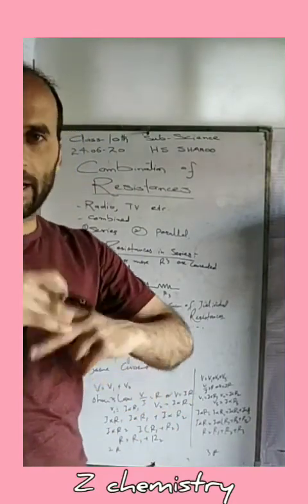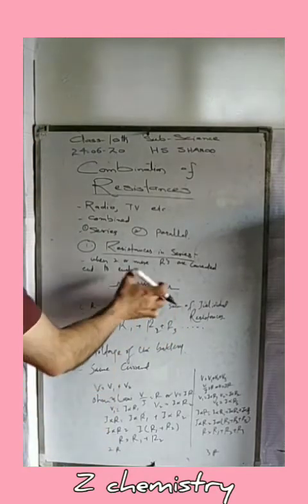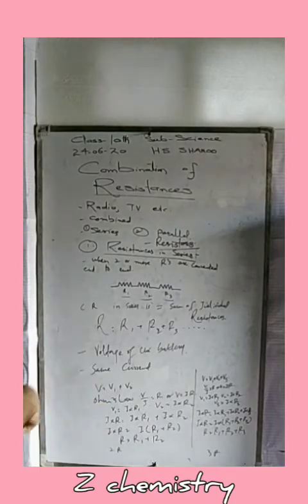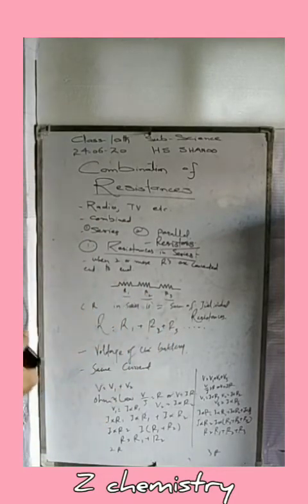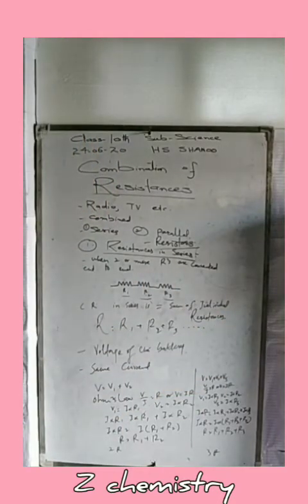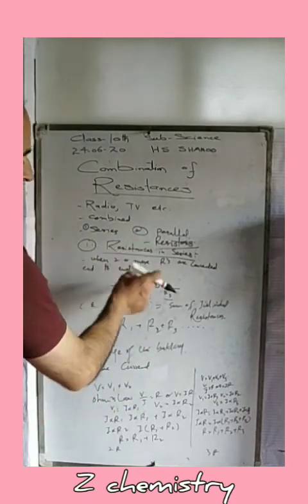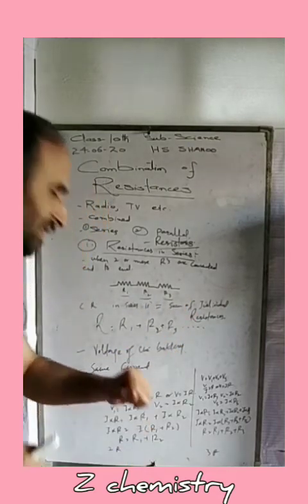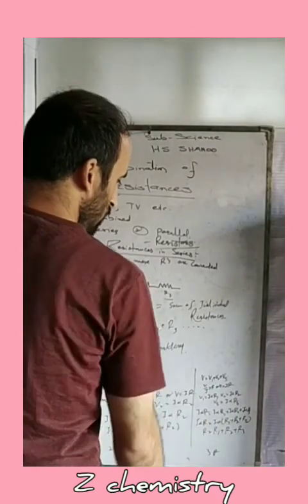RESISTANCES (RESISTORS) IN SERIES